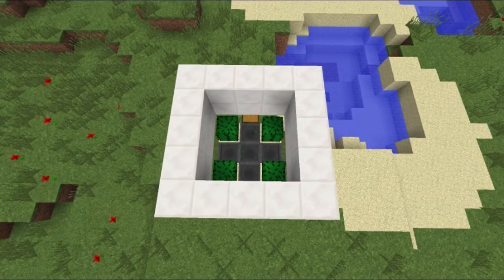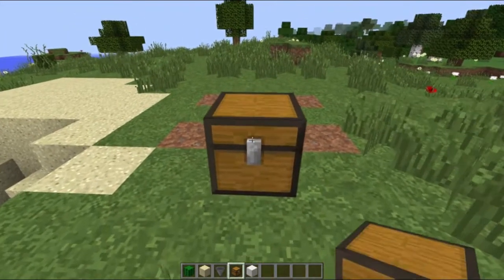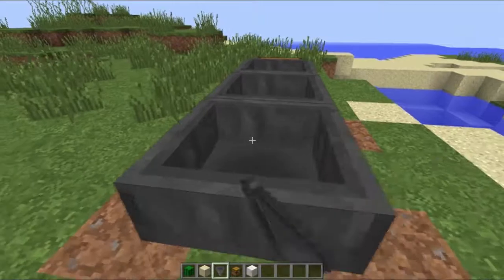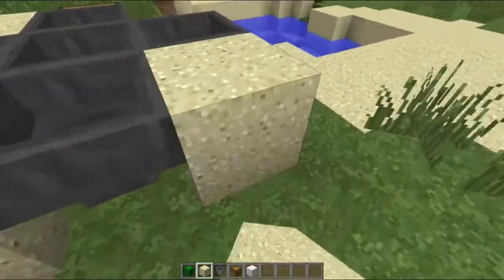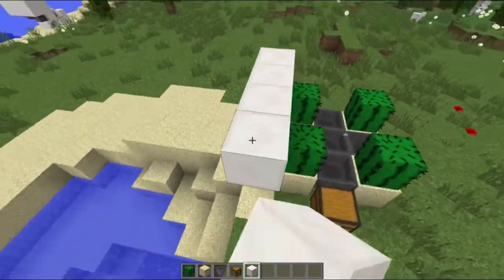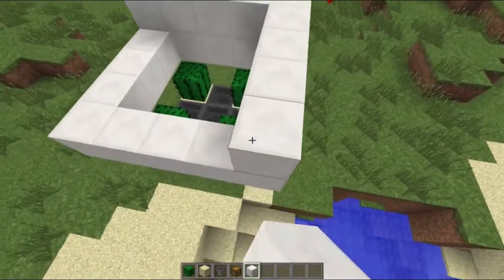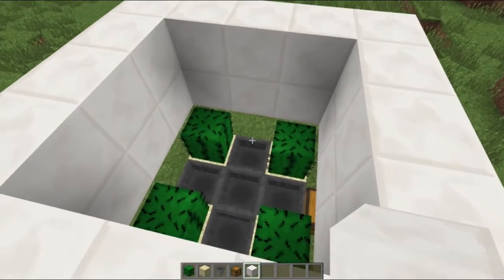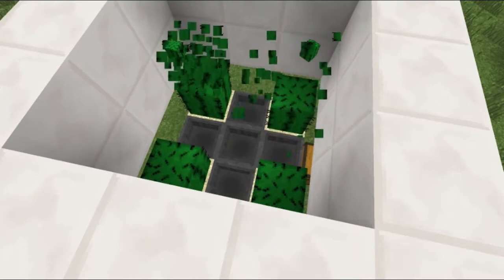COMPACT CACTUS FARM | Minecraft 1.12 Tutorial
Today I decided to show a must-have kind of cactus farm. It's resource friendly, doesn't take too much space and is definitely worth a try ;)